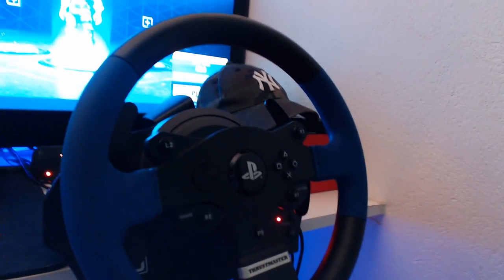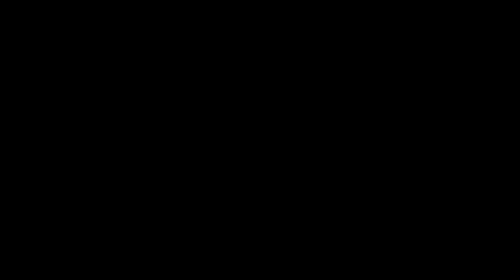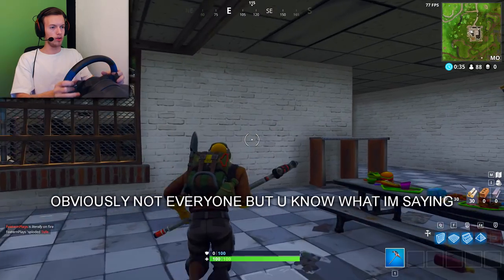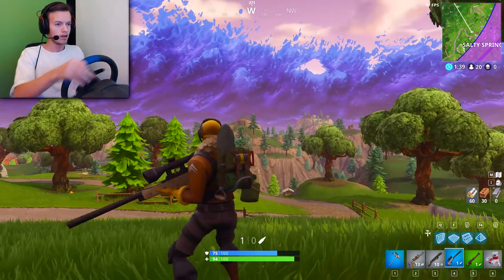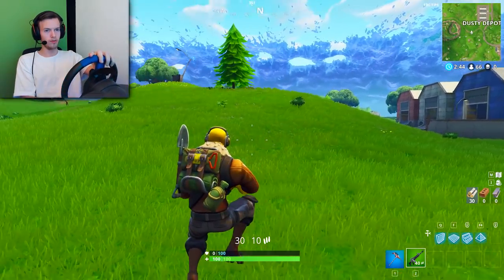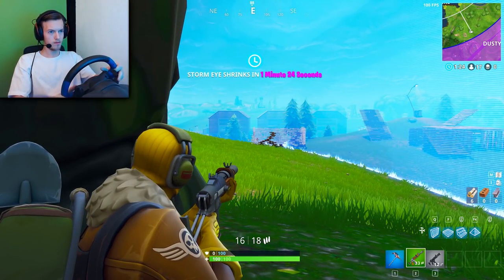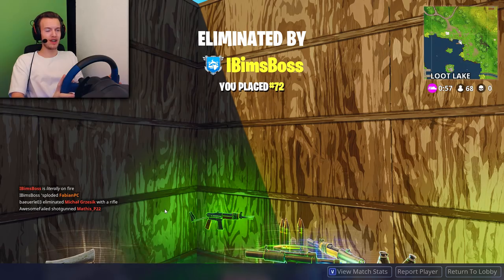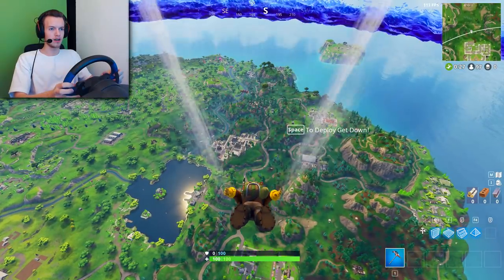PLAYING FORTNITE WITH A STEERING WHEEL *EXPERIMENT*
FOR SCIENCE!

PC Specs:
CPU: Intel Core i7 6700K
GPU: GTX 980 Ti
RAM: 16GB (2x8GB)
Case: Fractal Design Define R5 Black
OS: Windows 10
Monitor: AOC G2460F 144hz